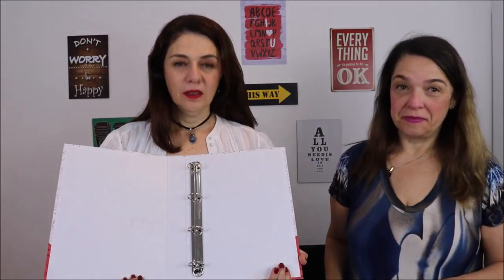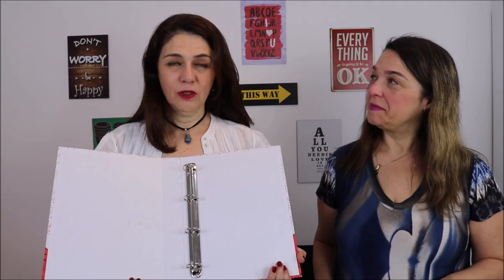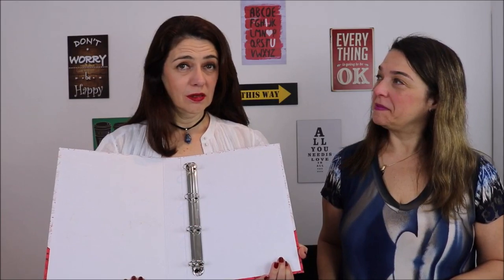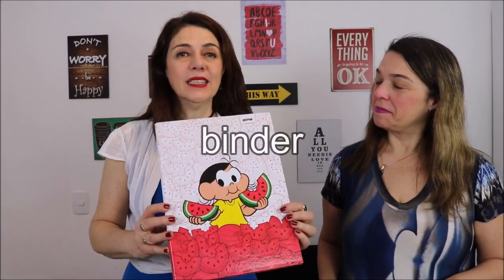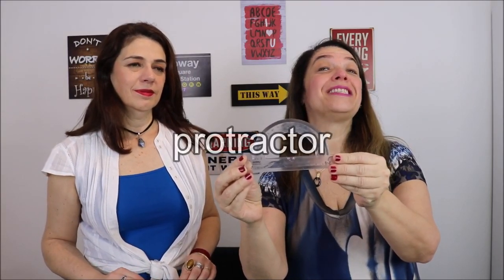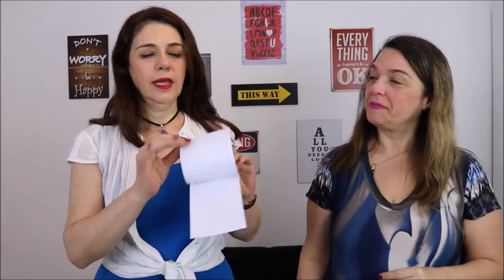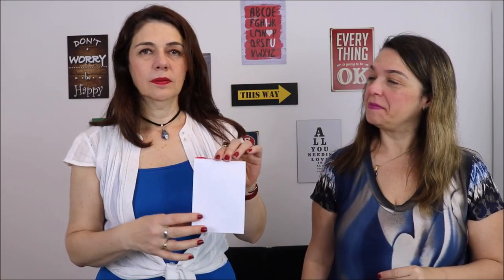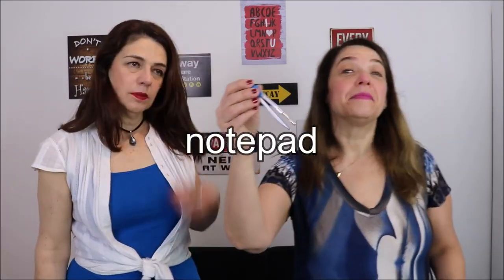The School Supply Quiz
Teste seus conhecimentos de vocabulário! Você sabe o nome de todos estes materiais escolares?

Test your knowledge of vocabulary! Do you know the names of all these school supplies?